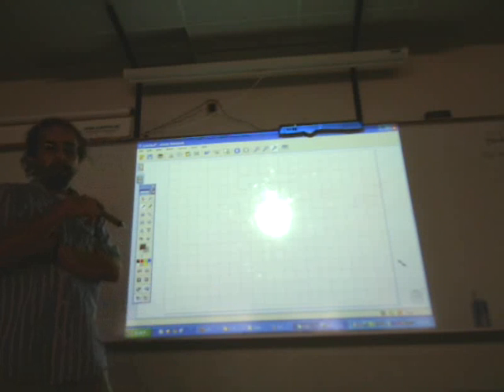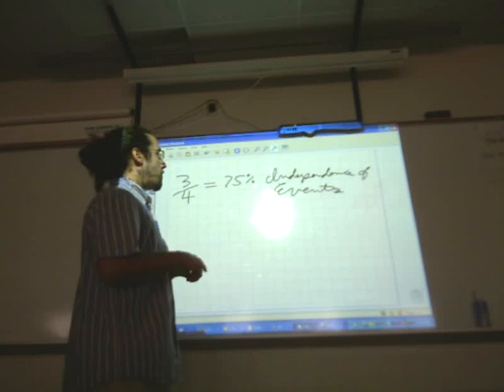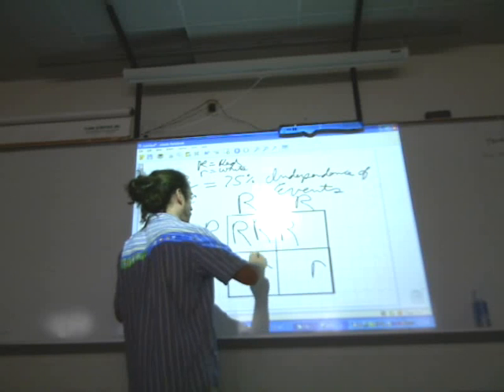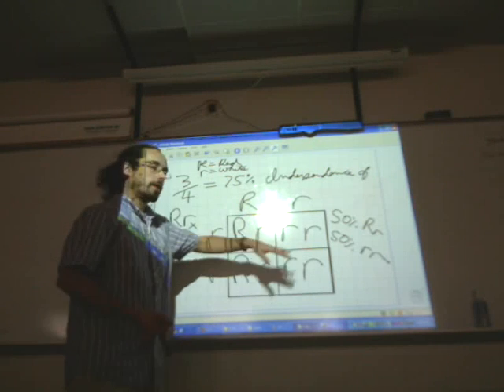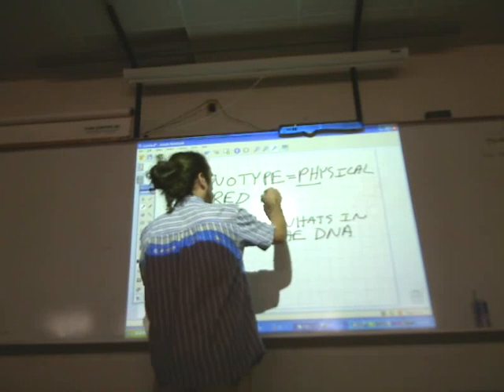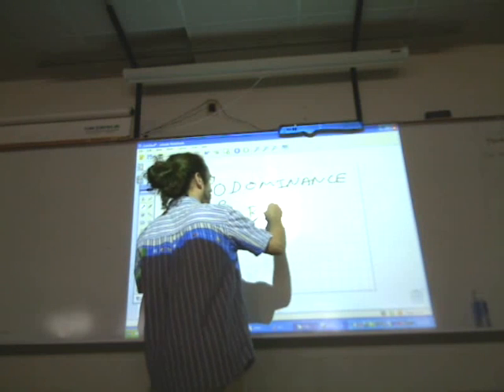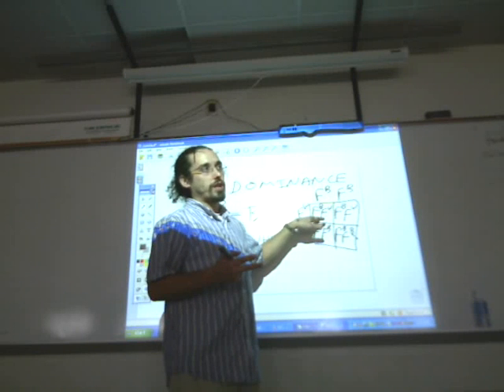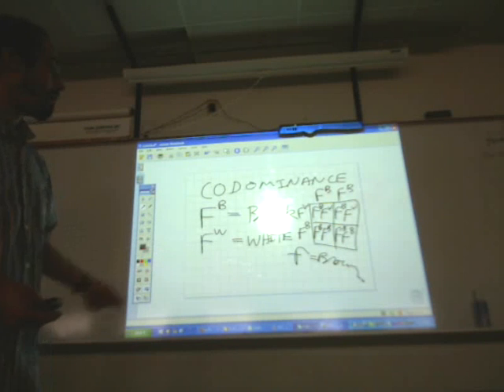Probability and Genetics (C-Ch3-section 2) with Codominance and Punnett Square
A discussion of our Section 2 Lesson, Probability, Genetics, Punnett Squares and Codominance.  Out of focus, but the lesson gets through.